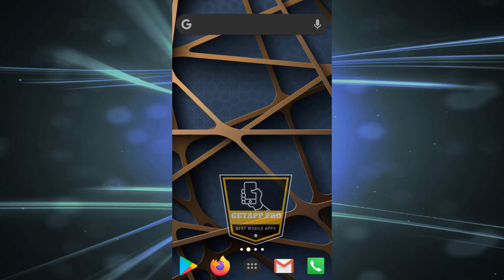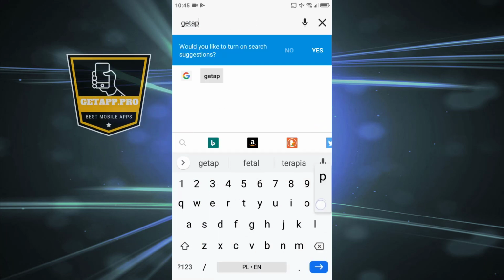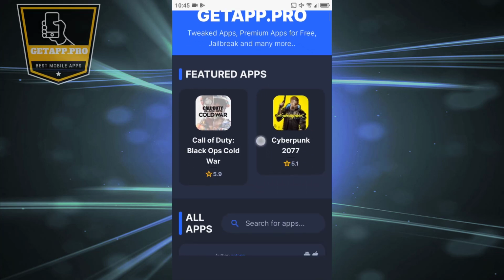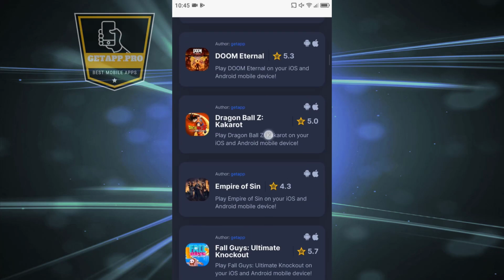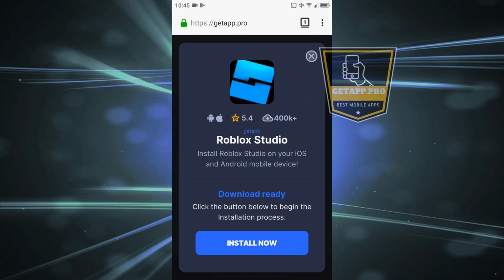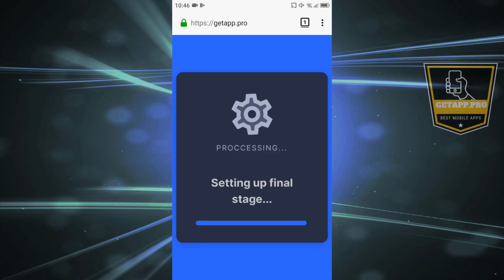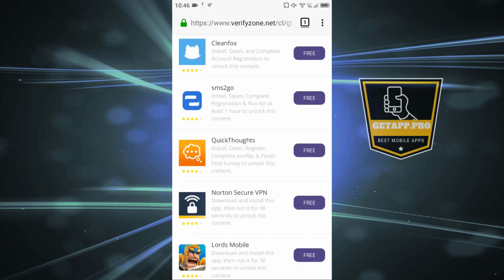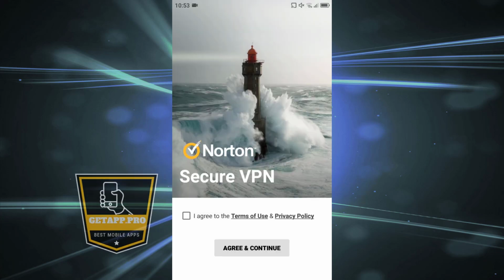Roblox Studio Mod Download for Mobile device Quick Tutorial How to Install Mod Apk On Android & iOS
Roblox Studio Mod Download for Mobile device ! Quick Tutorial How to Install Roblox Studio Mod Apk On Android & iOS

Hello folks, Today we are introducing quick step by step tutorial how to download Roblox Studio Mod Apk to you cell phones with the Adroid and IOS framework! All you need to do is simply follow our video guide. Enjoy!

Our Roblox Studio apk is totally free to use on all smartphone or tablet with Adroid and IOS system.

Roblox Studio apk is developed by the greatest coder, we guarantee that everything works as what you watch on the video. This Roblox Studio app has been used by hundreds of people now and we received great reviews froom them.

Our Roblox Studio mobile apk currently works with all phones and Tablet with Android and IOS system.